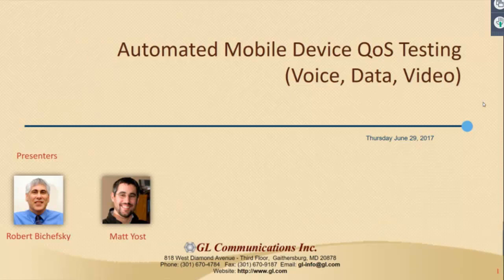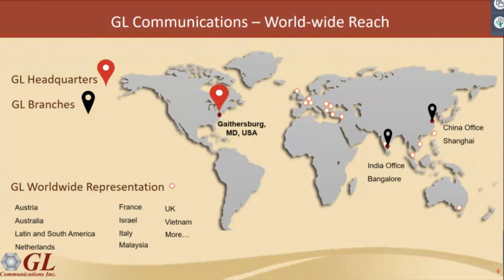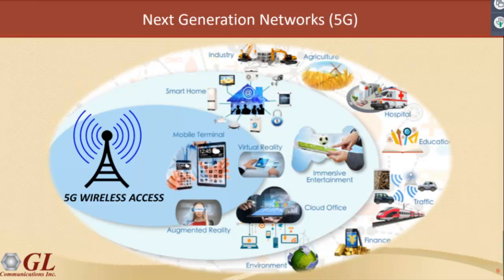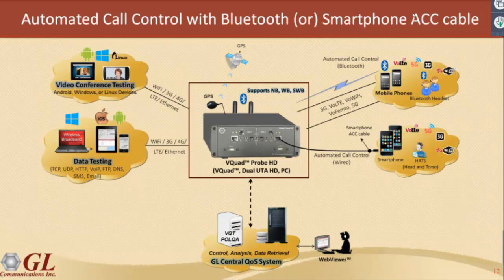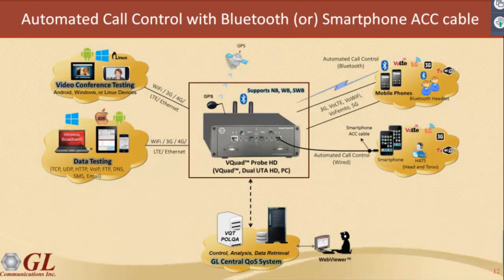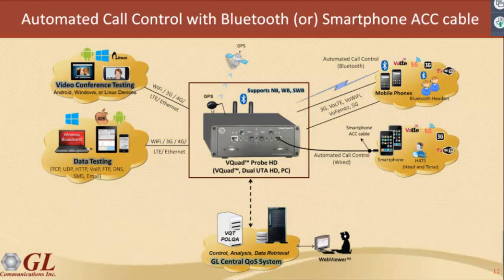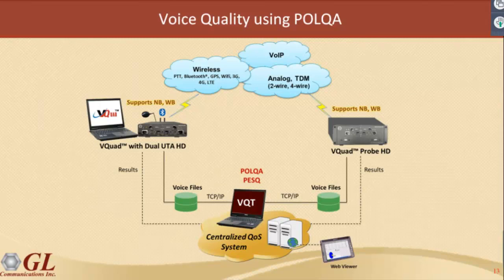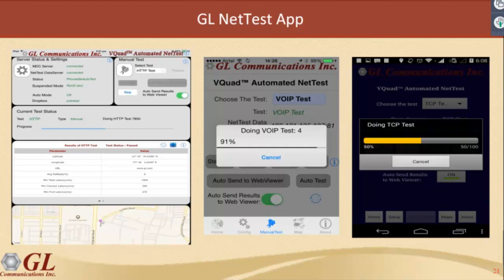Automated Mobile Device QoS Testing - Voice, Data, Video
Wireless networks can impair voice, video, and data quality by various means including poor mobile phone quality, voice compression and decompression algorithms, video compression and decompression algorithms, delay, loss or gain in speech levels, noise, acoustic and landline echo, and other distortions. GL provides a compact and portable solution for Wireless Devices, and Mobile Radio testing.

Using the GL VQuad™ application with the Dual UTA HD, or all-in-one VQuad™ Probe HD, voice, video, and data QoS can be tested for practically any end-point (customer experience) interfaces. The  Dual UTA HD is a compact and portable device which provides multiple interfaces for connecting to any communication device on a network.  The VQuad™ with Dual UTA HD can work with variety of networks, including Wireless (Bluetooth®, Wi-fi, 3G, 4G, LTE, PTT), VoIP, Analog, and TDM. Various associated applications (Voice Quality, Video Quality, Data tests, Echo and Delay tests, Fax tests, VBA) works with VQuad™ Dual UTA HD to provide "end-to-end assessment" with additional test and measuring capabilities.

Additionally, the Dual UTA HD includes support for testing HD voice using Bluetooth® Wideband, FXO Wideband, and also includes PTT interface for wireless mobile device testing.

Enhanced VQuad™ with Dual UTA HD supports two methods of automated testing of mobile devices, Bluetooth and Wired Headset using GL’s new cable, Smartphone with Automated Call Control (ACC).

Results provide an excellent overall measure of end-to-end voice, video, data, and signal quality. All the applications work in conjunction with the VQuad™ for automatically and remotely analyzing the captured data and sending the test results to the central database.  You can query results remotely or control the tests using web-based WebViewer™.